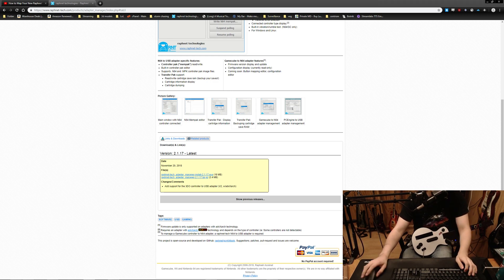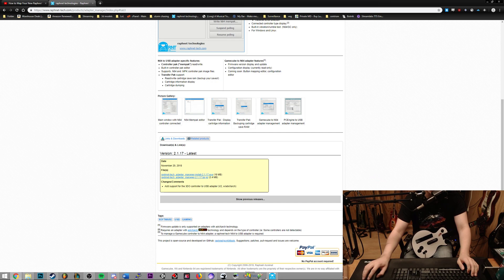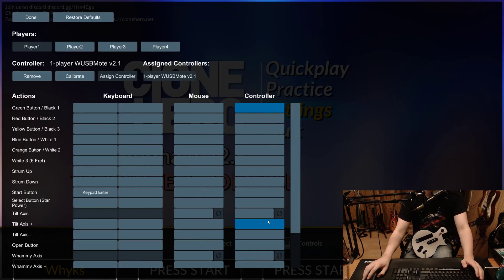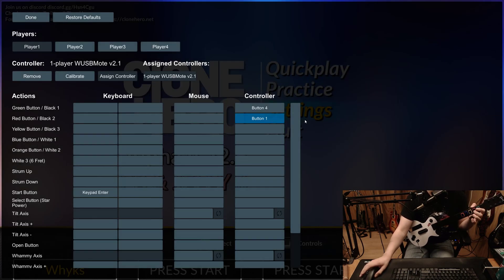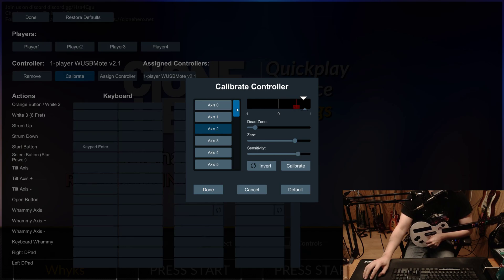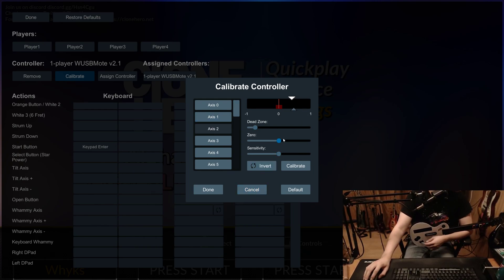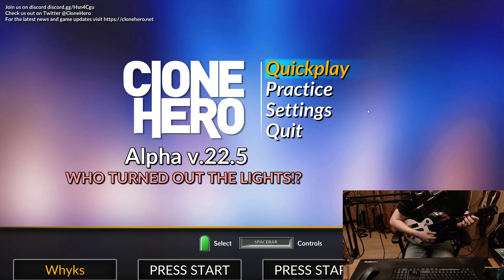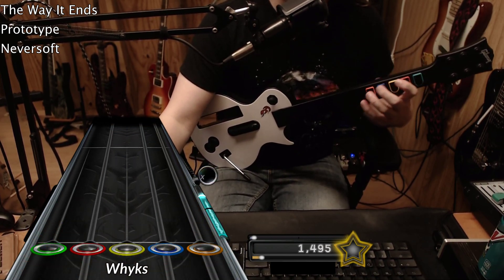SUPER QUICK Raphnet Setup Guide WITH WHAMMY FUNCTIONALITY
this probably already exists but here's a quick as fuck one